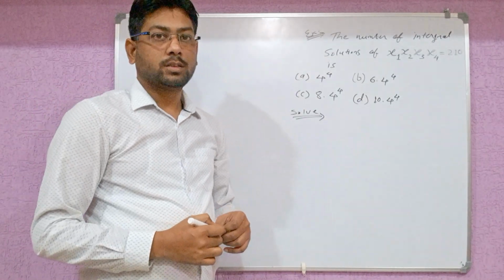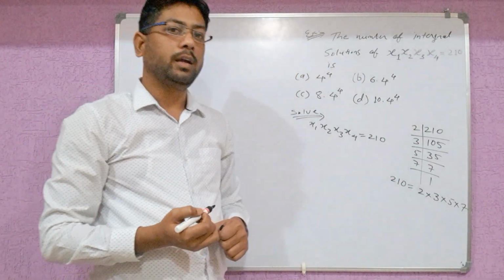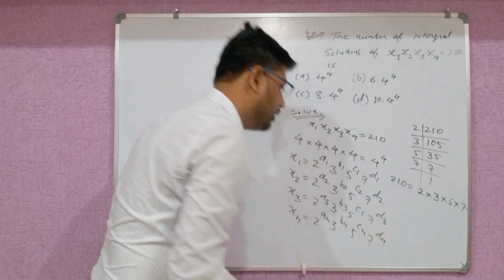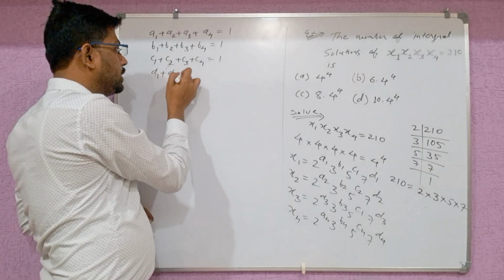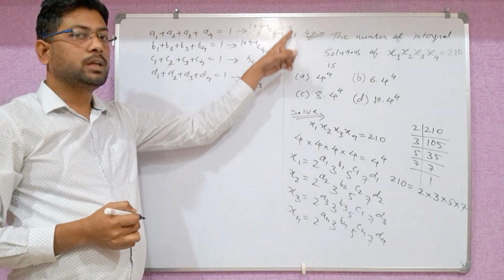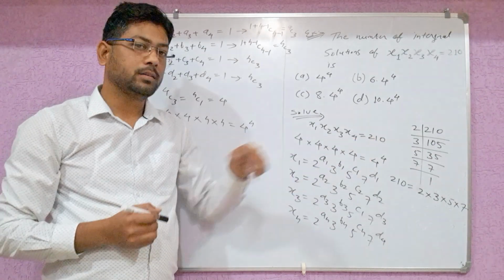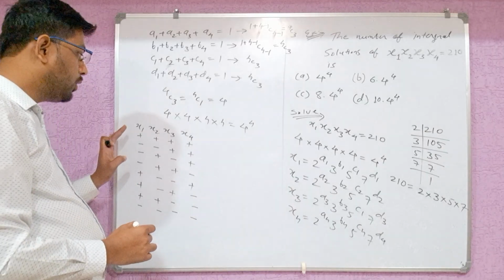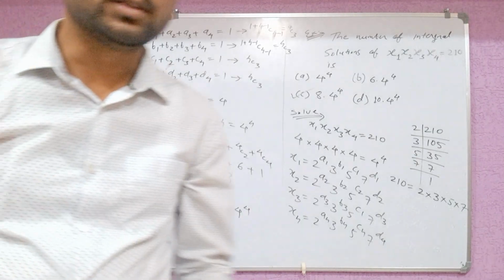1 February 2026